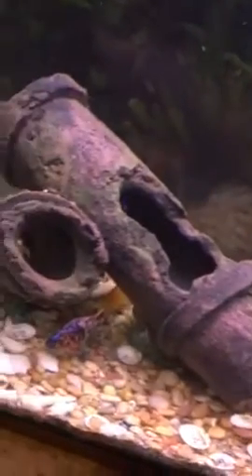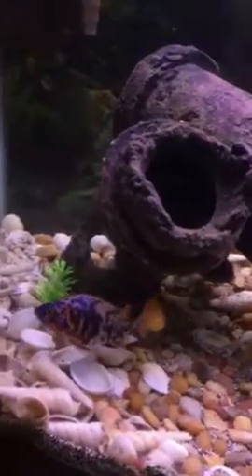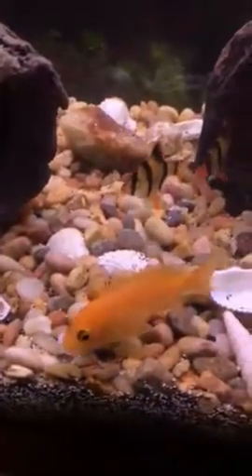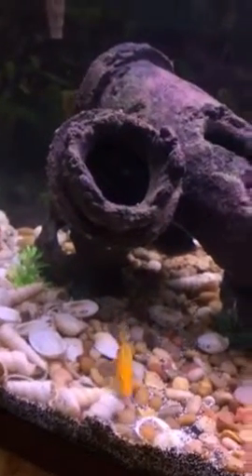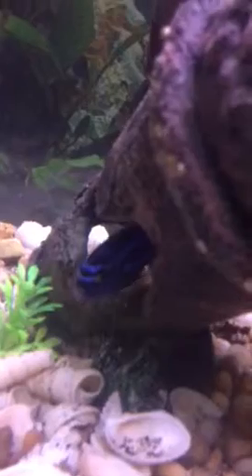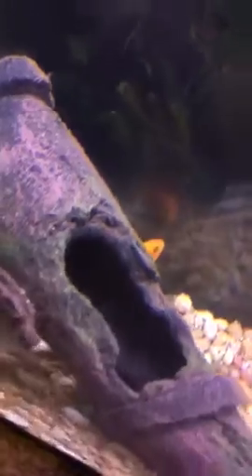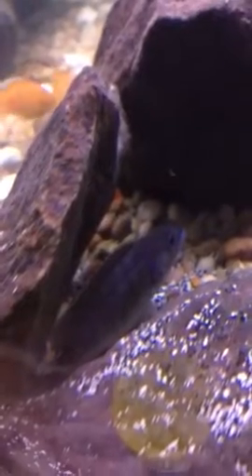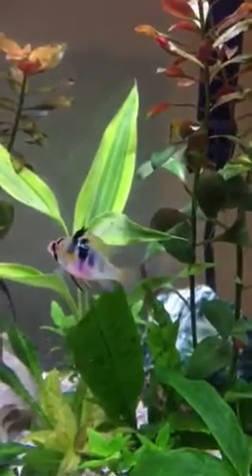Crazy look at all my cichlids 3 tanks!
I'm starting it up with some good videos of the fish gonna be coming at you daily with crazy fish vids!